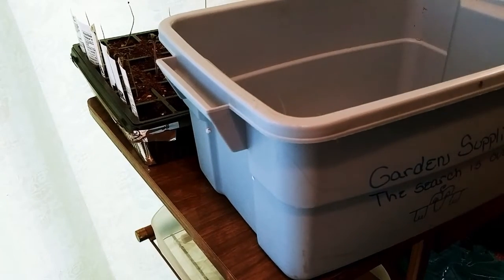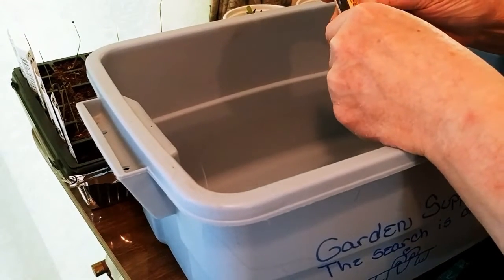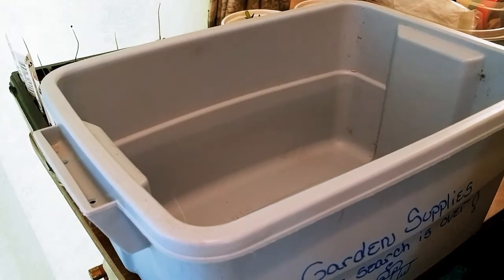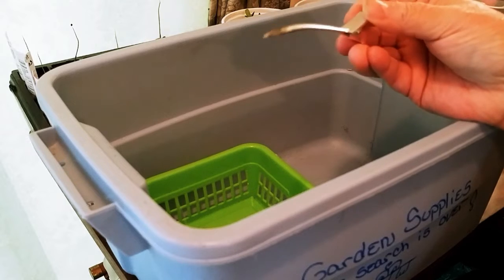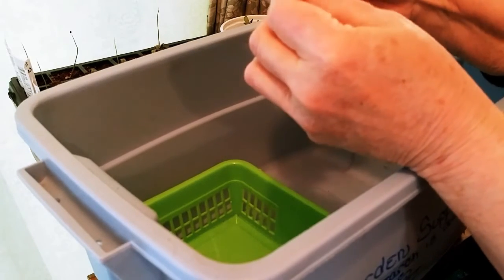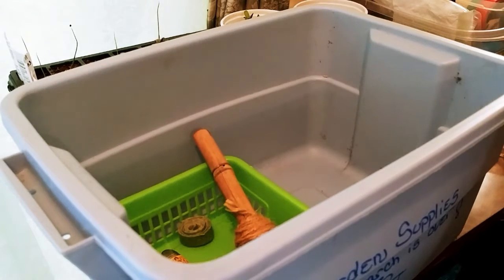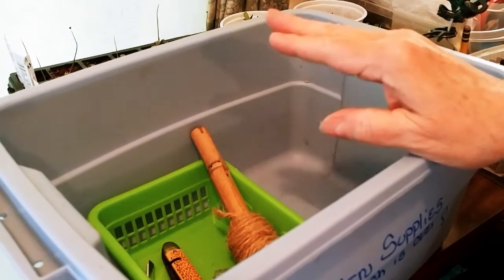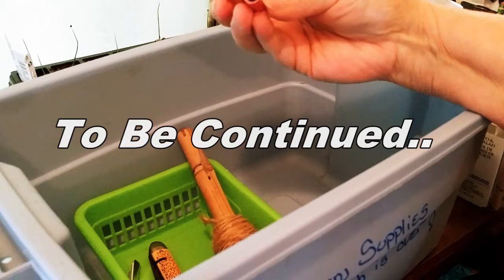Chewing the Fat & Potting up | Part Three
Saga continues .